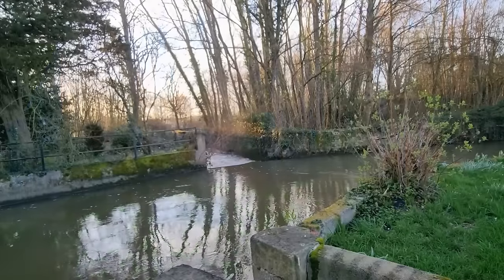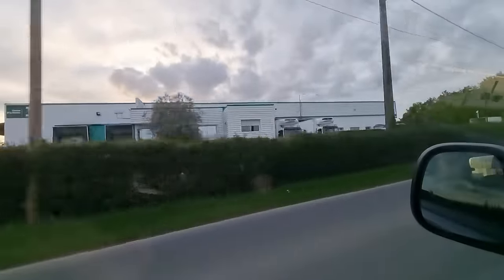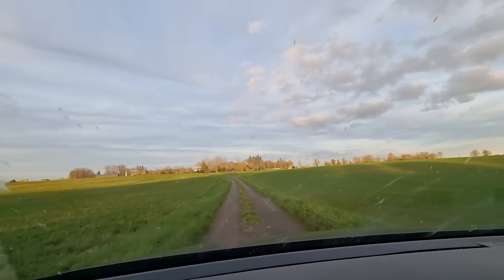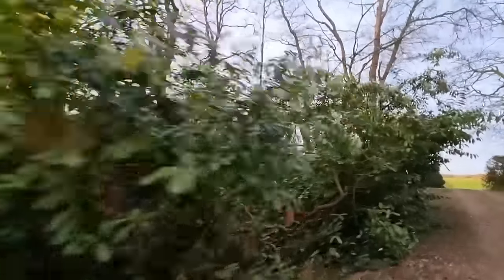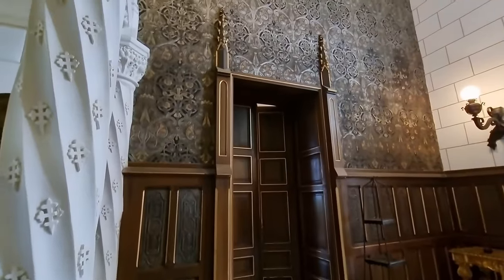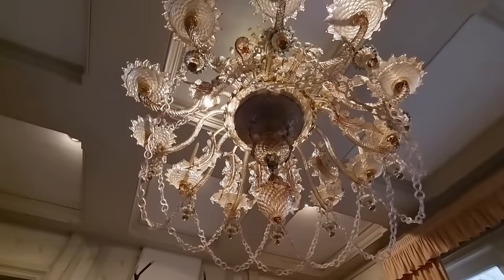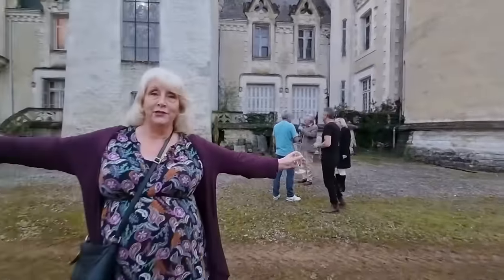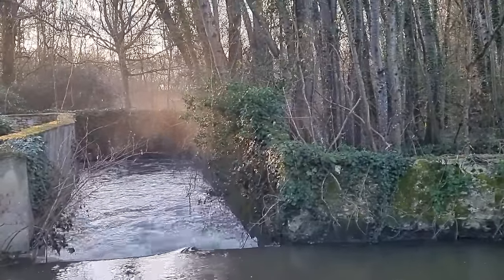Not Quite a Chateau DIY 235 - A New Chateau Home - Our First Visit to see this Dream Chateau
We travelled to the Charente region of France to a Dream Chateau which means the Chateau hunt is over for our friends Denise and Brett. We spent a few days having fun and working on a couple of projects. Thank you for being wonderful hosts and enjoy your wonderful new home xx

@Chateau_de_Londigny is Brett and Denise's channel " Selling up and buying a Chateau"

@Journey to the Chateau is Patrick and Stuarts' channel